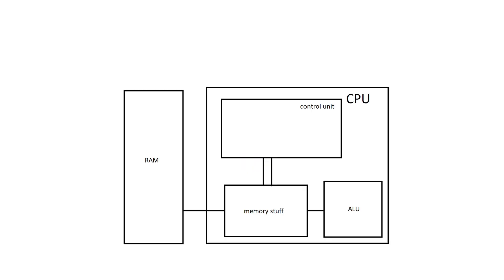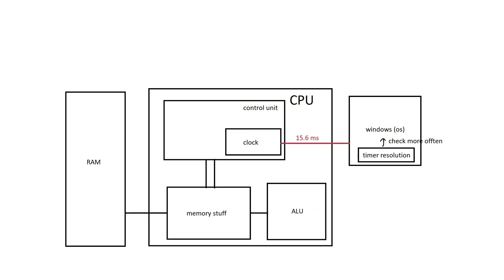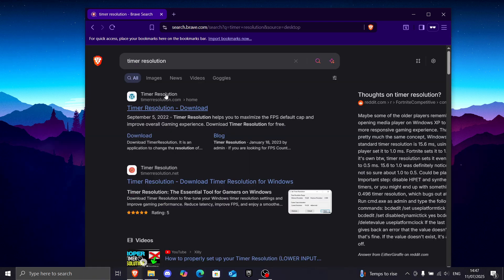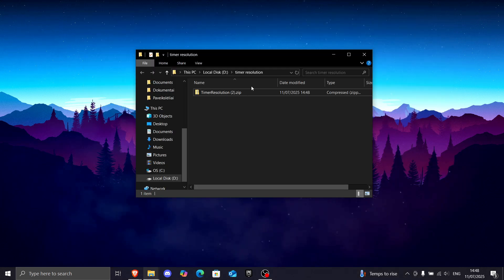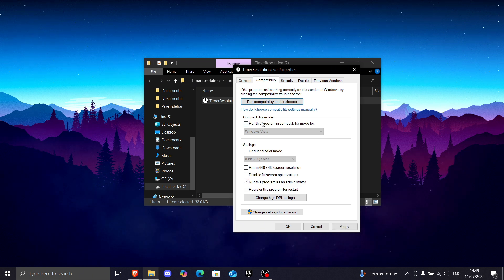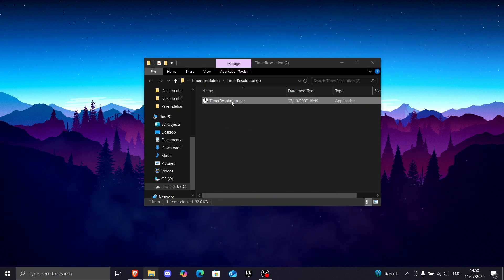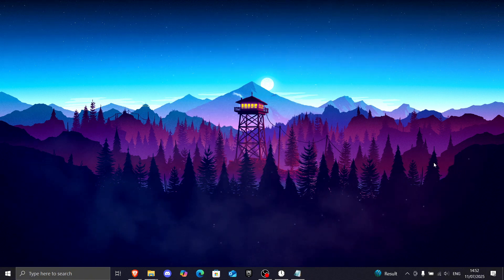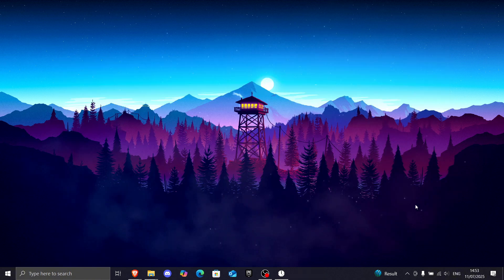How to Download Timer Resolution for Fortnite 2025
Learn how to download Timer Resolution for Fortnite 2025 and boost your gameplay with smoother performance and reduced input lag! In this step‑by‑step guide, I’ll show you exactly where to get Timer Resolution, how to install it safely, and how to configure it for the best Fortnite experience in 2025.

✅ Perfect for competitive players
✅ Works on Windows PCs
✅ Safe and trusted method